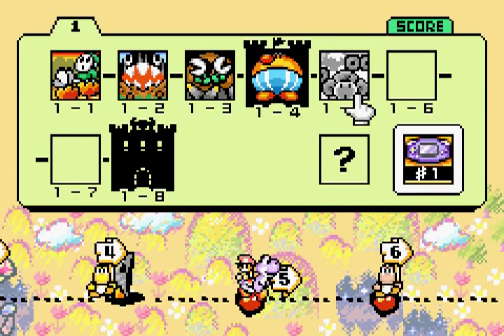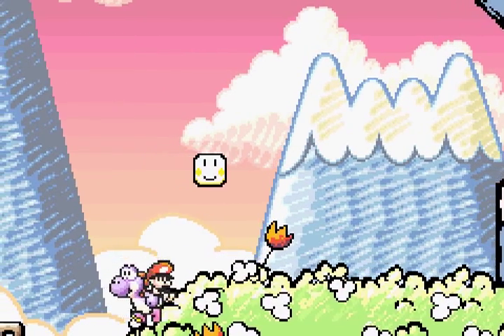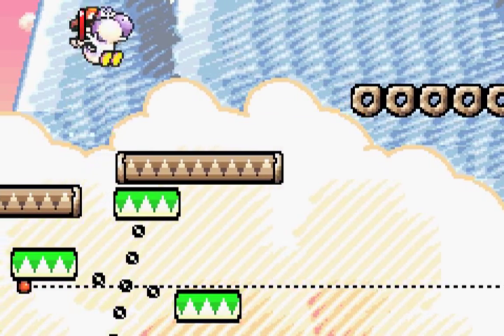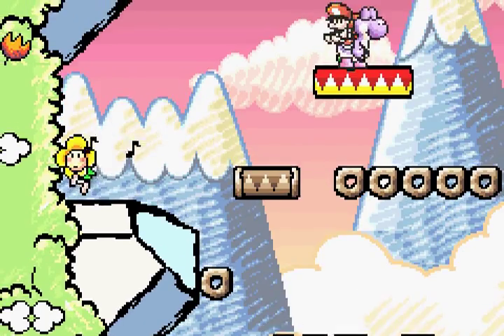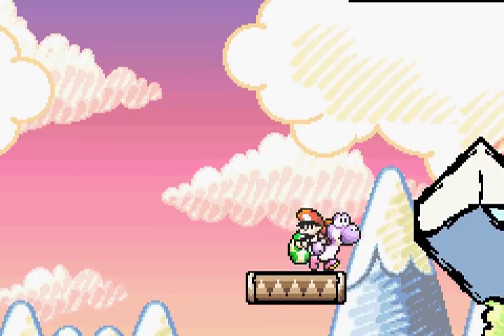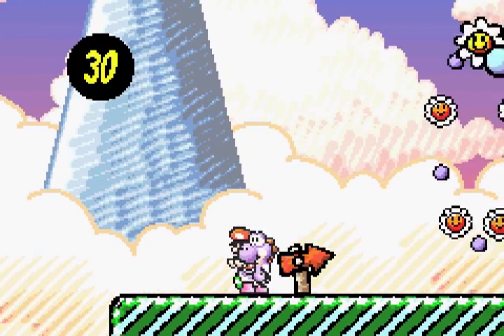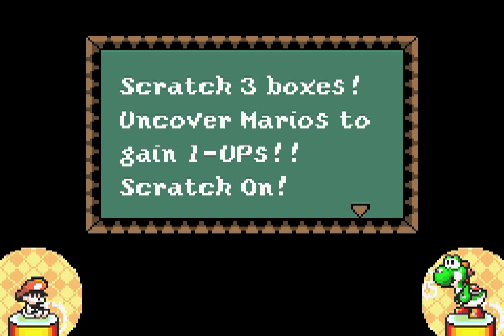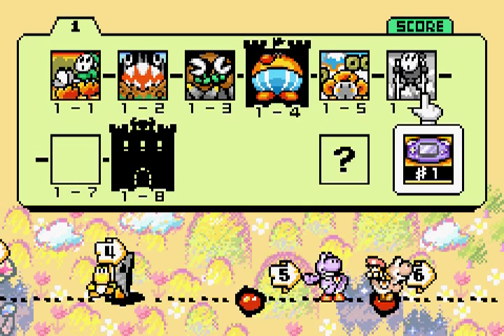Those Aren't Even Donuts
But are they dunkin?

Let's Play Yoshi's Island with Vicas, Brother Entropy, and Dazzling Addar